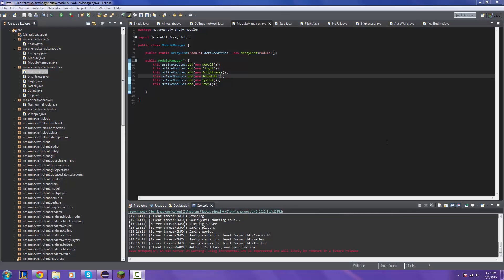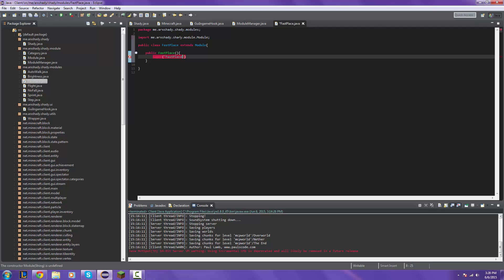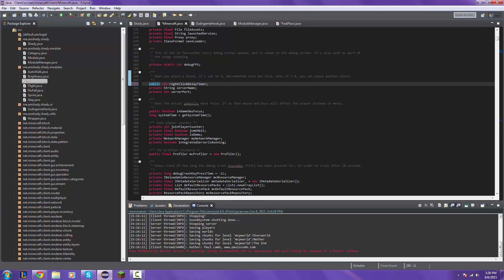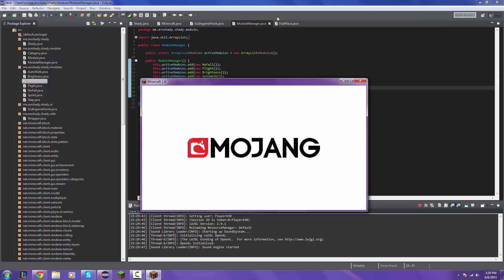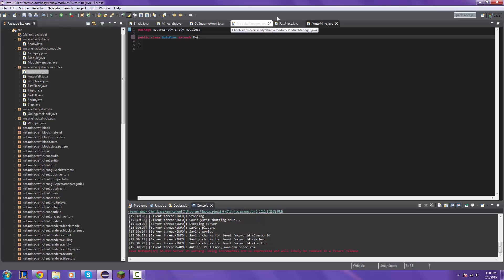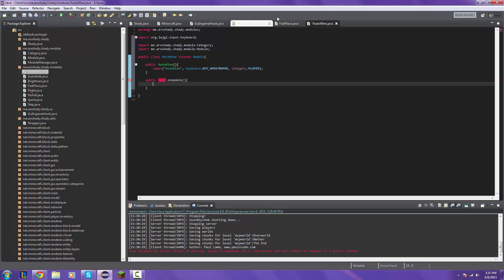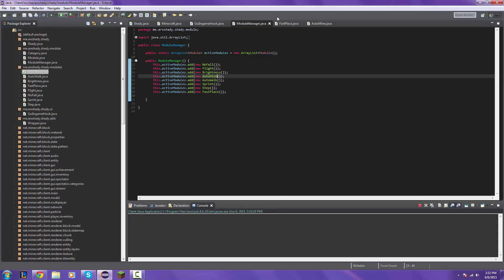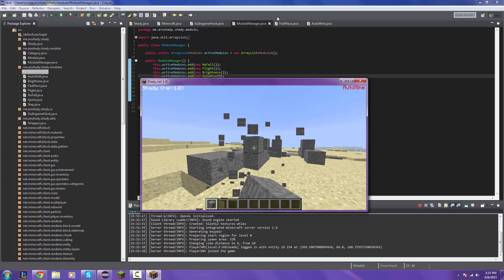How To Code A Minecraft Client - Part 4 - FastPlace & AutoMine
If this video helped you, let me know. I will answer any questions in the comments if you have any.